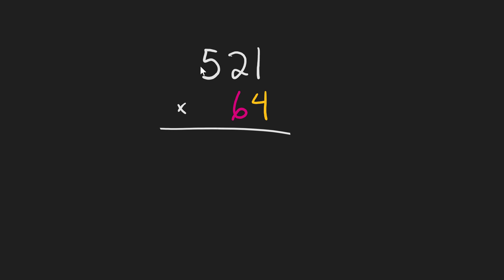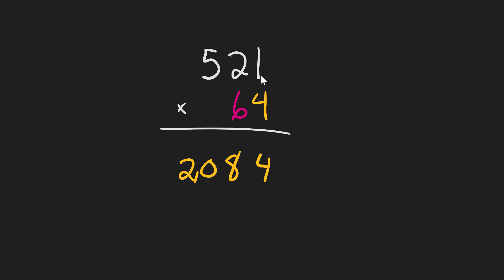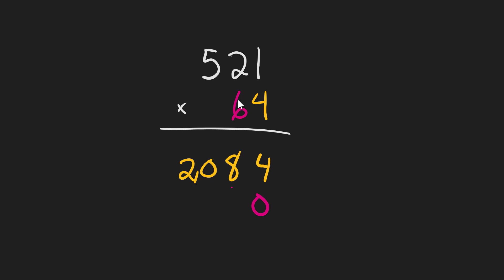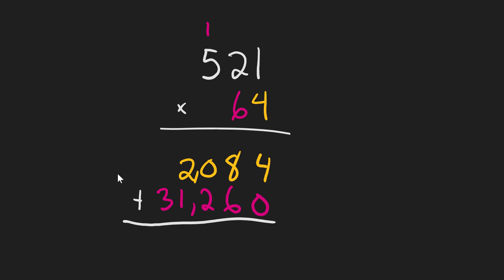Multiplying in columns (2x3 digits) | Example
Sample problem demonstrating multiplication of 3-digit number by a 2-digit number.

The final answer is the sum of the two intermediate products (4 X 521, 60 X 521), both of which are solved using the standard regrouping algorithm. Repeated and consistent use of carrying is displayed.

This series of math videos provides sample questions answered in 60 seconds; the videos provide suggestions on how to demonstrate elementary math to kids.

K5 Learning provides free worksheets and inexpensive workbooks for K-5 kids.  Subjects covered include math, reading, science, vocabulary, spelling, grammar and writing.